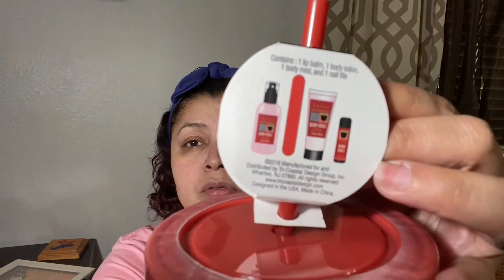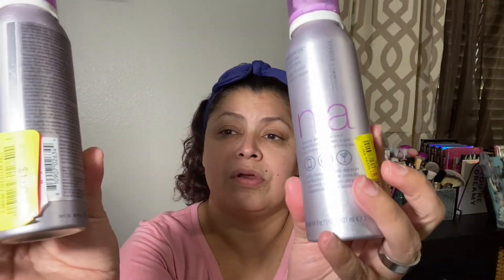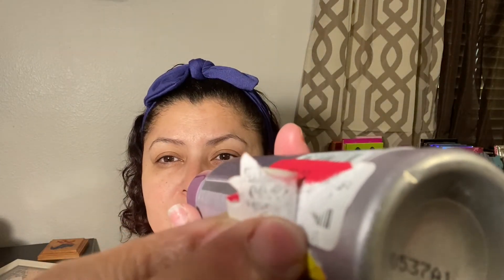Marshalls & TJMAXX Yellow Tag Clearance Haul!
Hello Everyone,
In this video I will be showing you everything I found at Marshalls and TJMAXX, yellow tags.  The yellow tag is the final clearance tag in these stores.  Hope you find great deals at your local stores.  Enjoy!